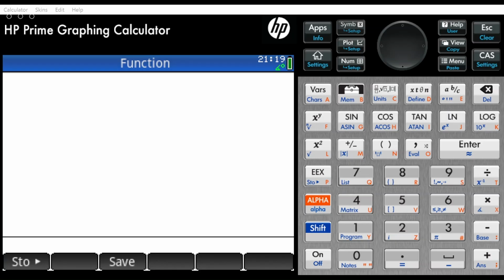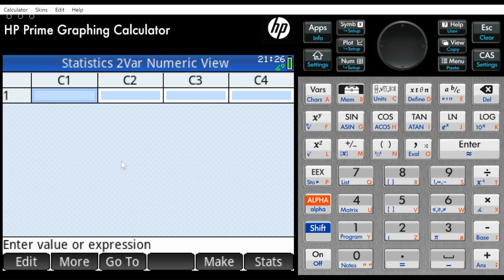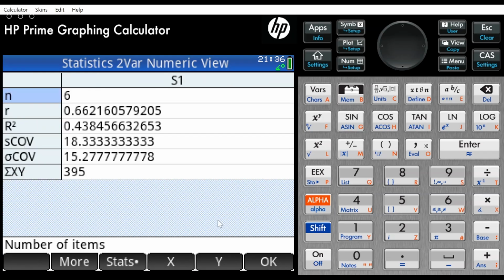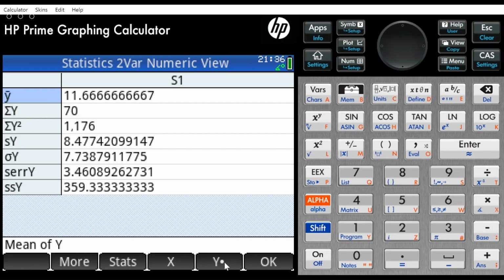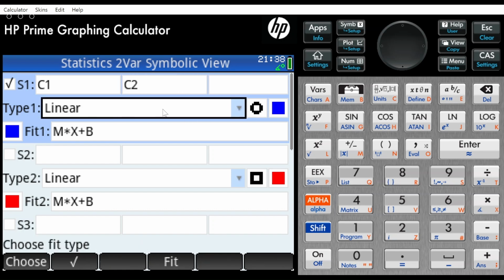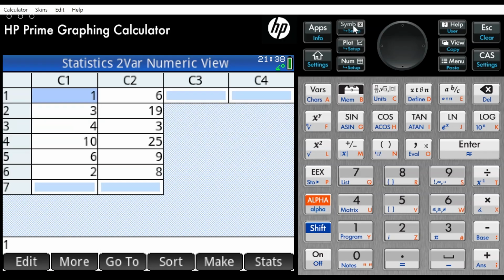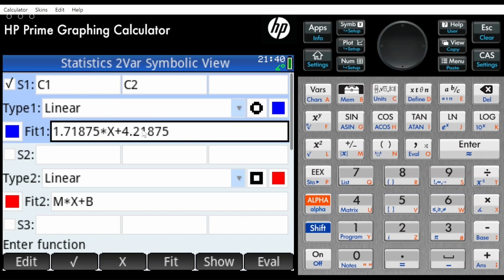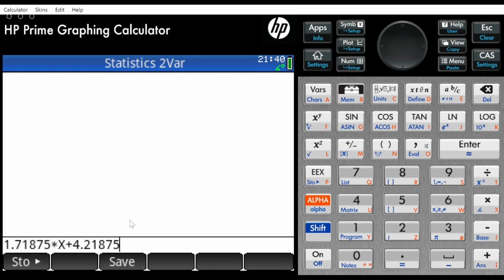HP Prime GDC Tutorial Series - Statistics 2 Var App (Stats2Var)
This is a tutorial on how to use the Stats2Var App on the HP Prime Graphical Calculator.

Timestamps:
0:00 - Intro
0:28 - Introducing the Stats2Var App
0:41 - Numeric View
1:01 - Correlation Analysis
1:44 - Regression Line
2:30 - Estimate Value w/ Regression Line
3:32 - Outro